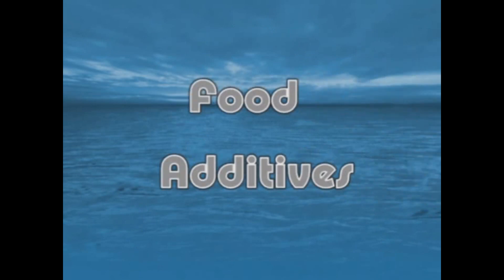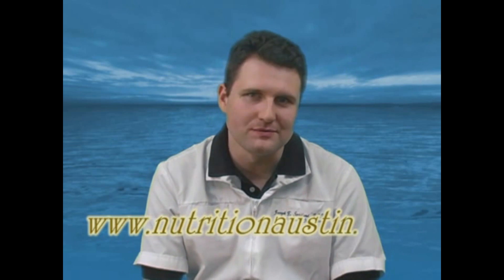Truth About Food Additives? Austin Nutrition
Food additives are substances added to food to preserve flavor or improve its taste and appearance.

Distributed by Tubemogul.